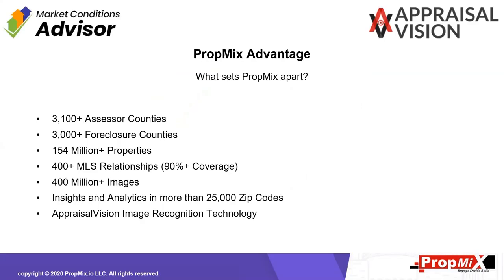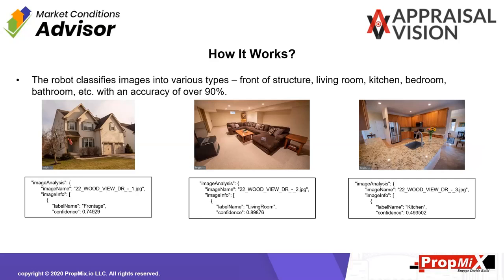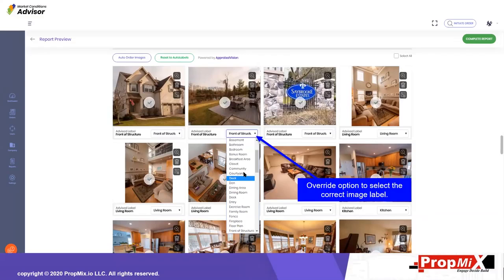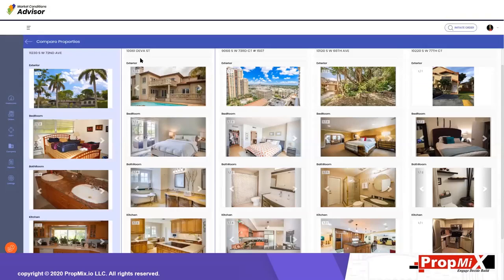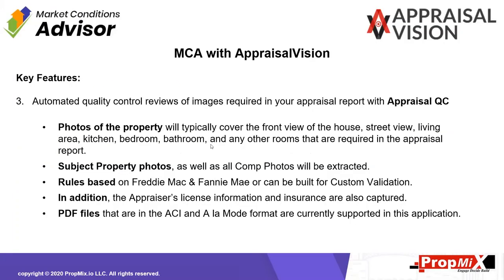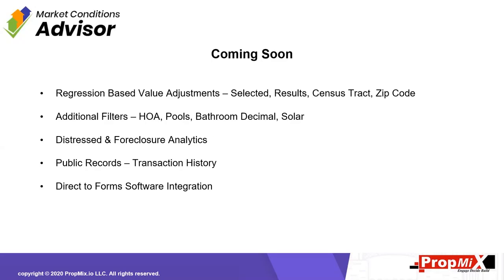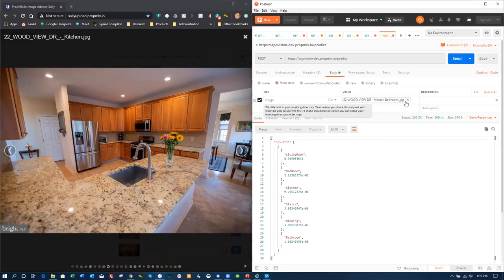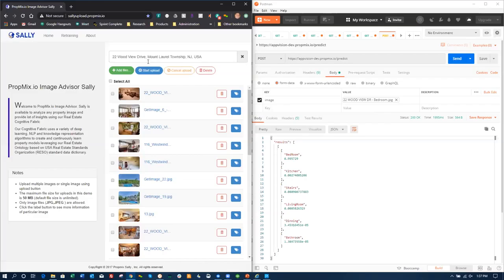Webinar - Auto image labeling in Profet.ai